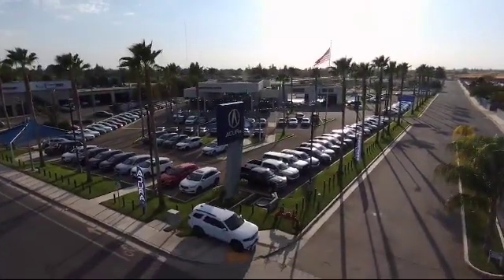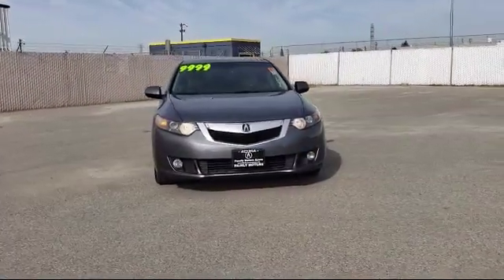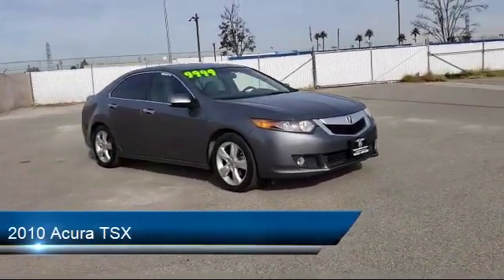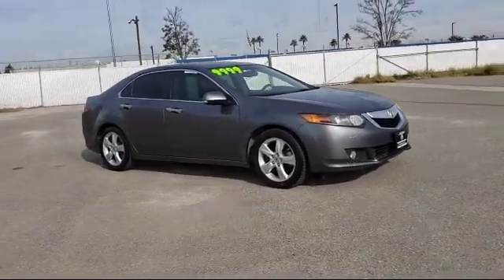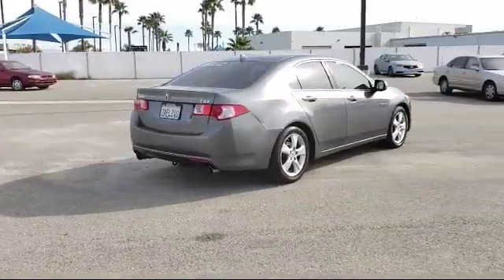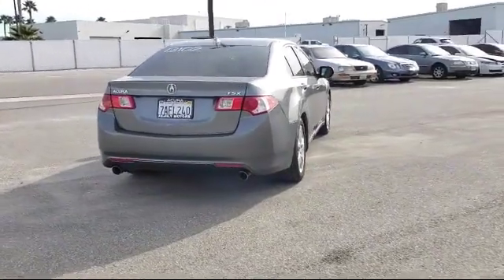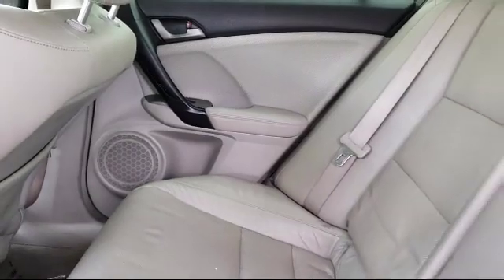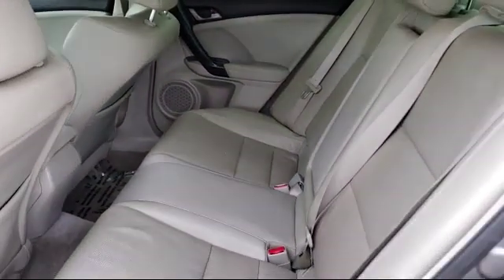2010 Acura TSX Bakersfield Delano Visalia Valencia Fresno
2010 Acura TSX Stock Number: 13102 Vin:JH4CU2F69AC022800.

Bakersfield Acura
4625 Wible Rd